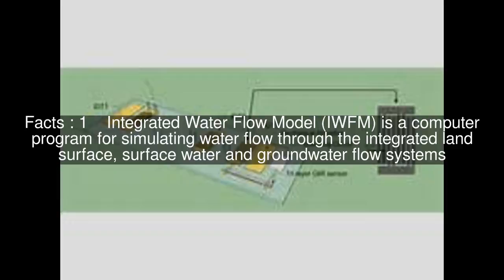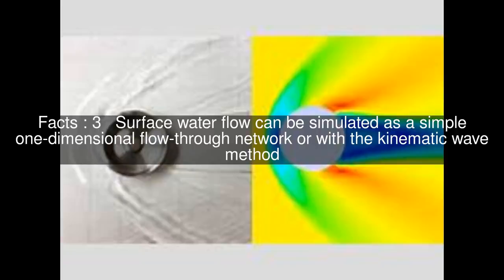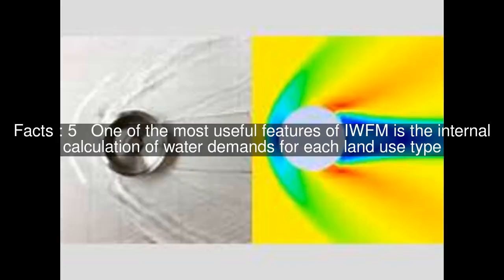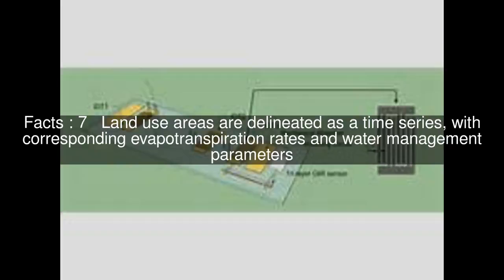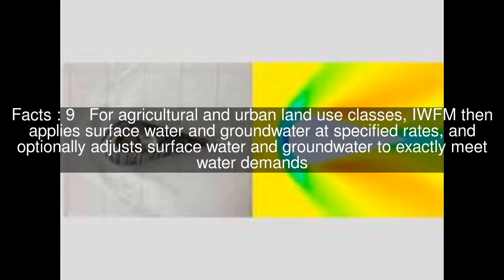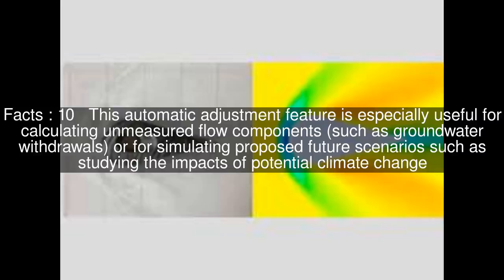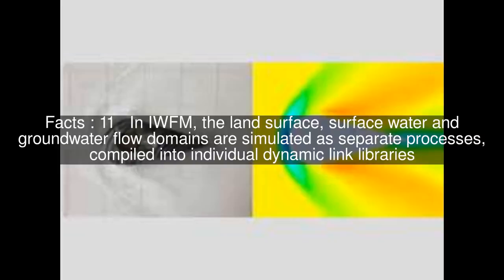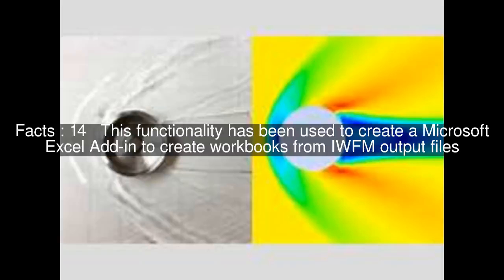Integrated Water Flow Model (IWFM) Top #18 Facts